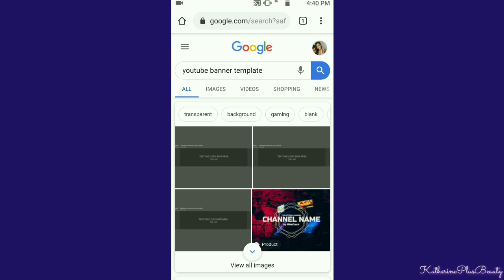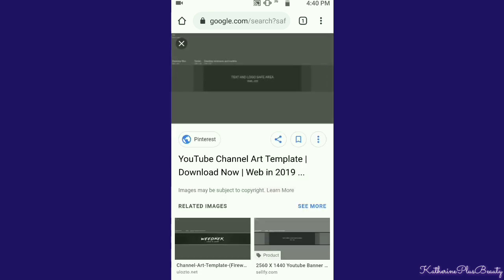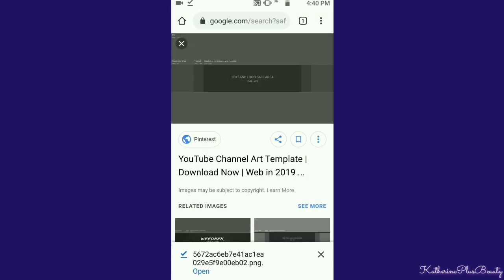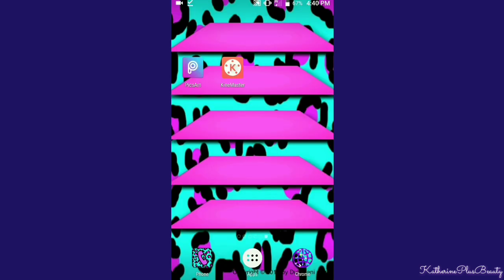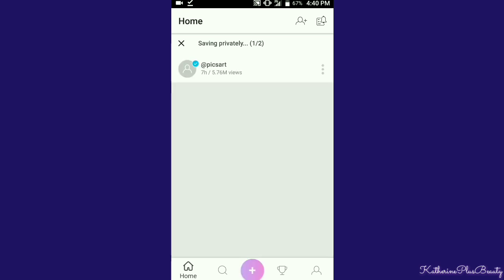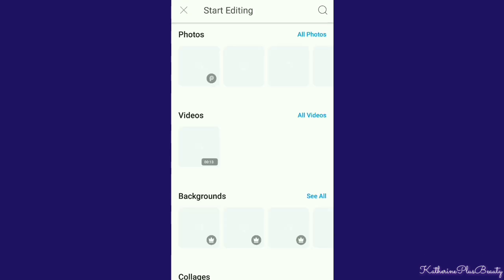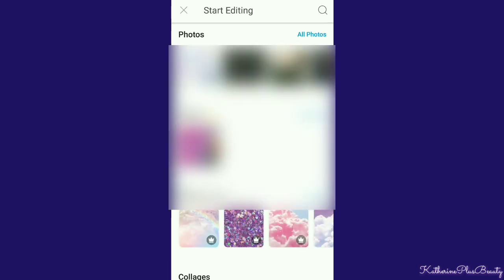How to make YouTube channel banner on android| Android editing 101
Hello guys! So this will be a new series on my channel called android editing 101. I've been on YT for 3 years now and I've always done my editing on my android phone. When I first started my channel I couldn't find many tutorials on how to edit on android because everyone else was using iphones so I had to learn on my own.

I hope to help others who also are trying to learn how to edit on androids,  maybe you can pick up a few things from this series. I'm not sure how many video's will be In this series but be sure to leave any request down below! 💚

** updated video**

FAQ
- 30 Yrs old (LibraGang)
- Atlanta, Ga
- Sony a5100
- Neewer 18inch ringlight
- Edit with Kinemaster pro ( Android)